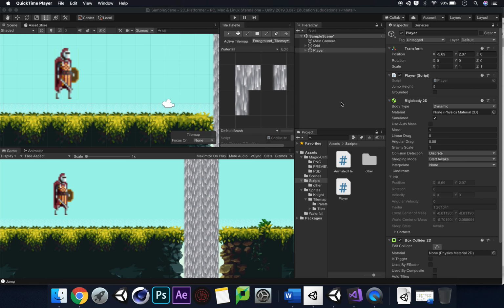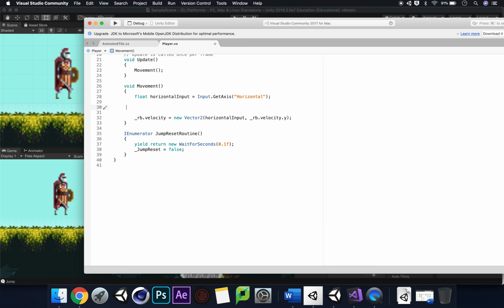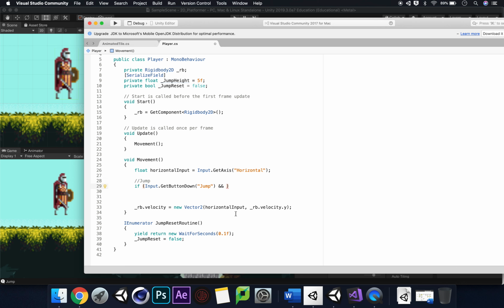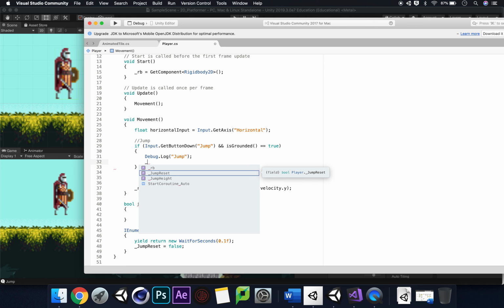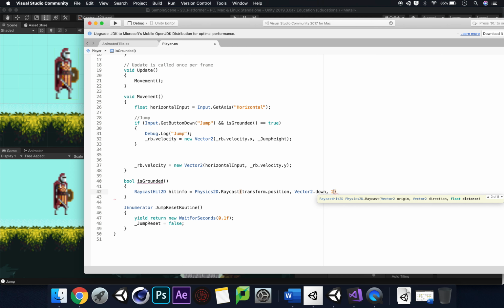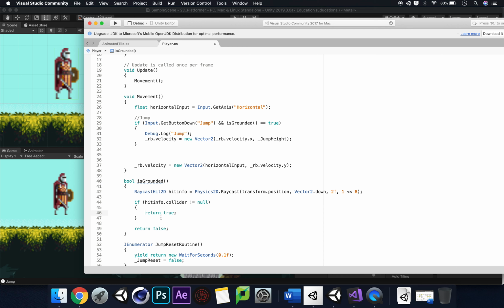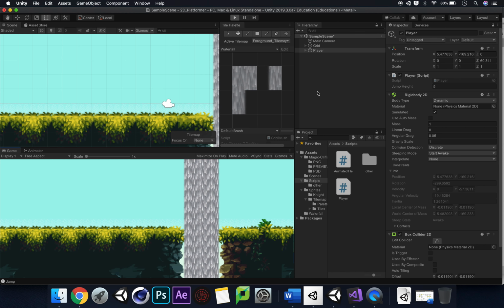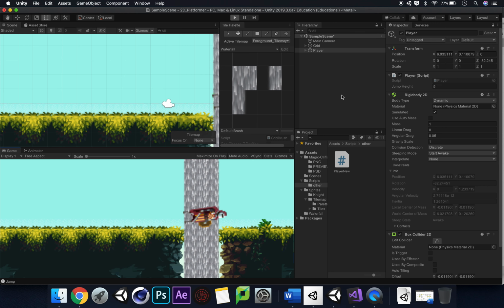Unity2D: Creating a 2D Platformer (Part 6)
In this video, we're optimising our Jump system from Part 5, making it easier to understand!